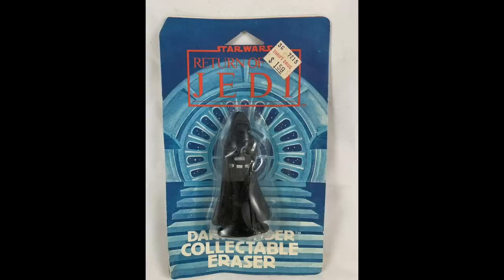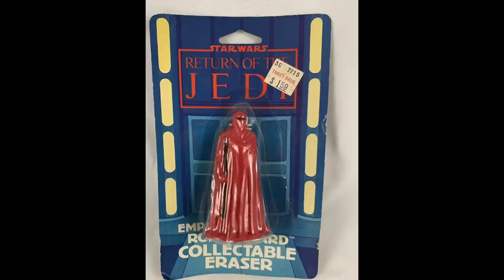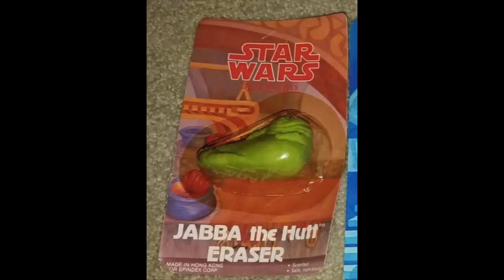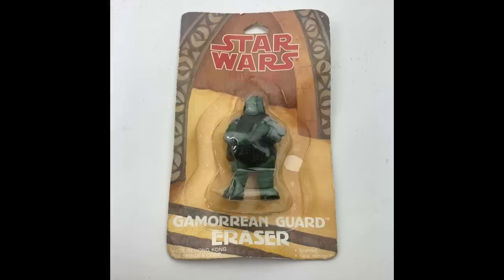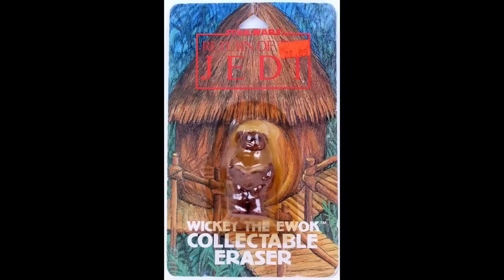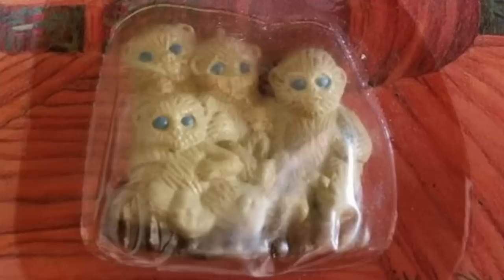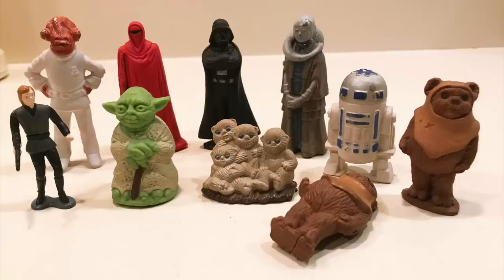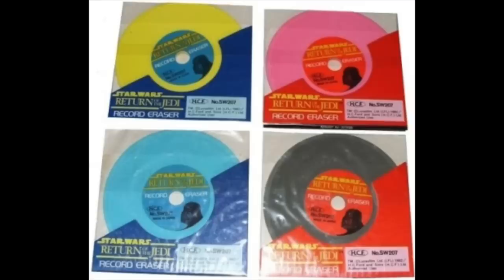The Forgotten Vintage Star Wars Line!